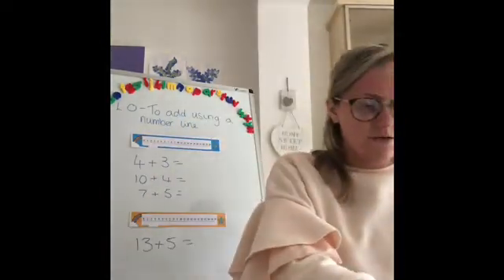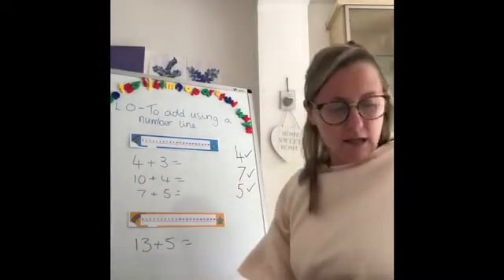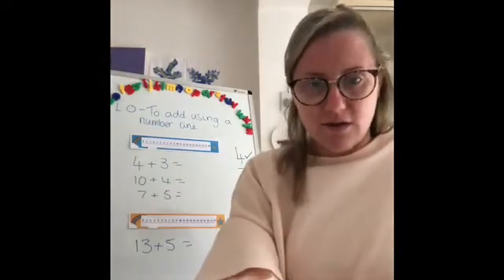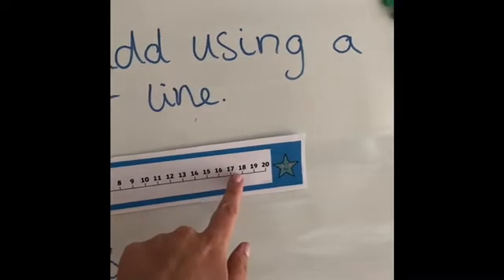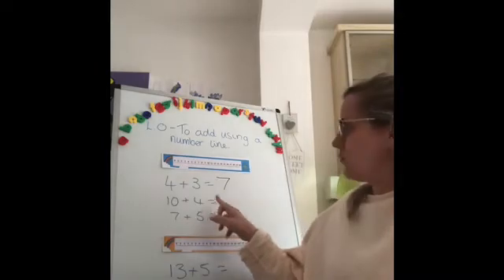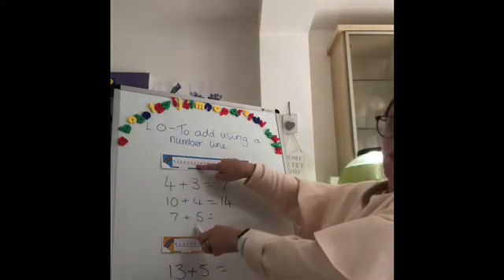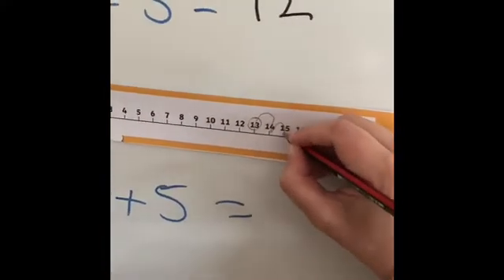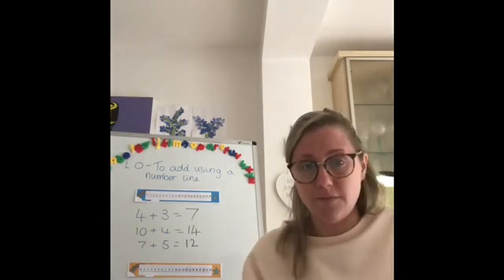EYFS Maths 30.4.20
Addition on a number line